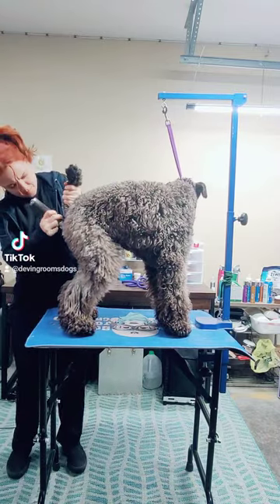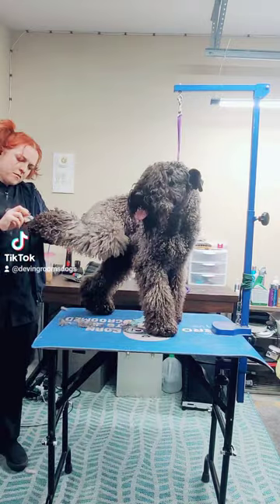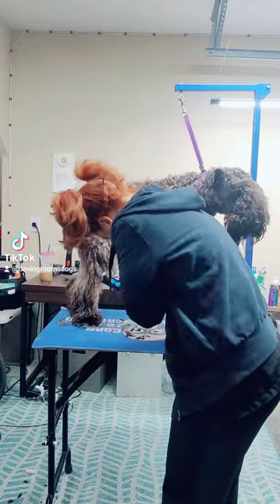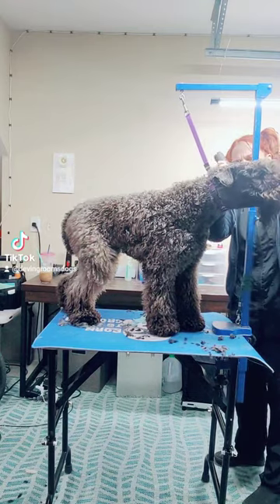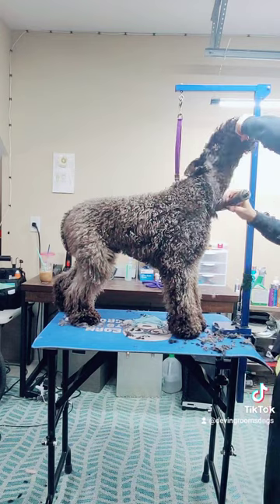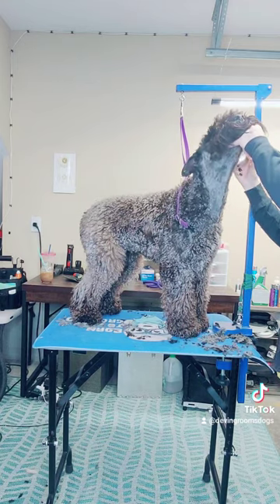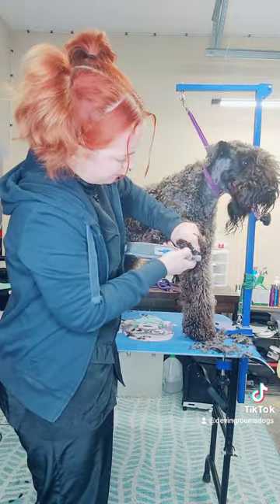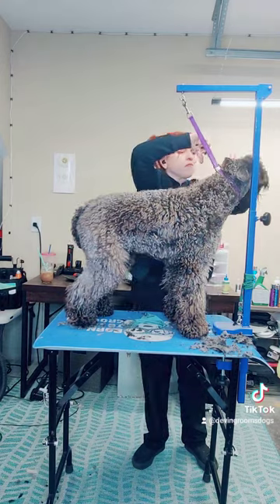Kerry Blue Terrier Walk Through Part 1: The Prep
In this video I'll be going over the tools, products, and techniques used to prep the Kerry Blue Terrier before the bath.

Products, Tools, and where to find them!
• Artero.com
• PetStoreDirect.com